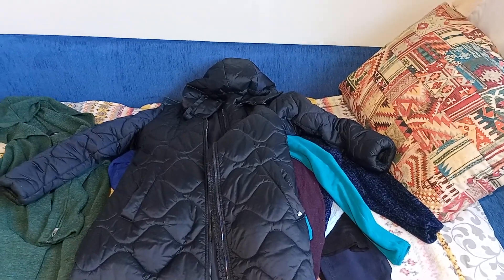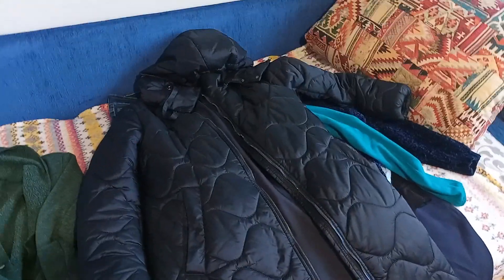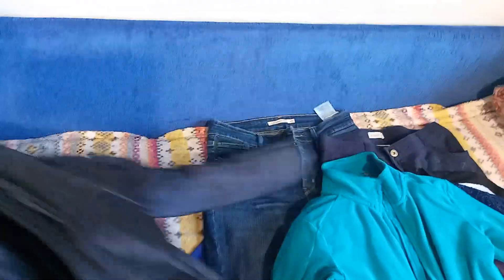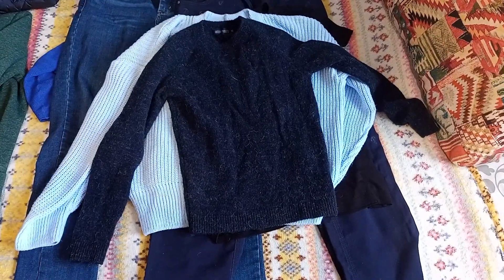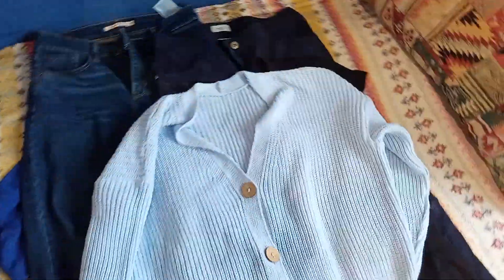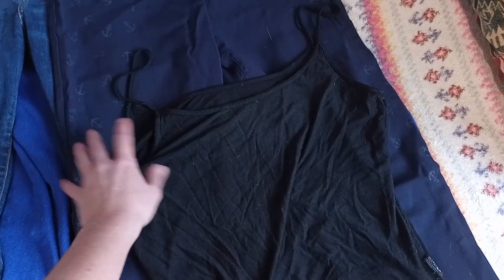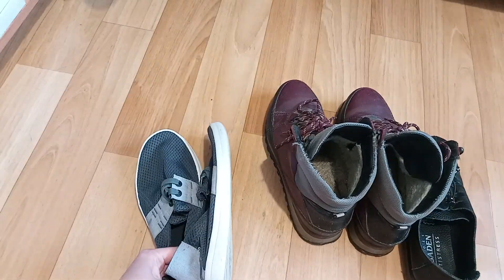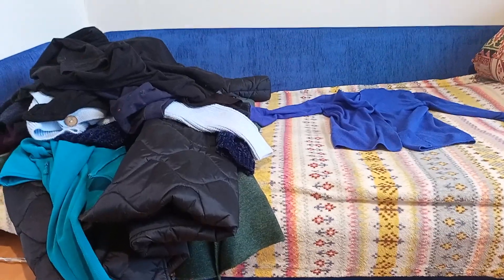WINTER CAPSULE WARDROBE DECEMBER 2022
In this video I show all the clothes I chose to wear in December 2022.